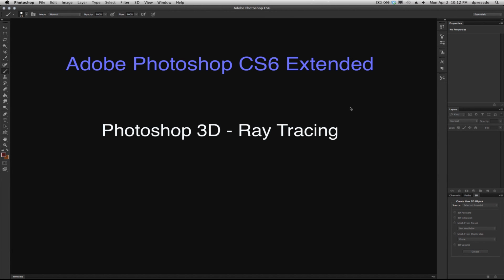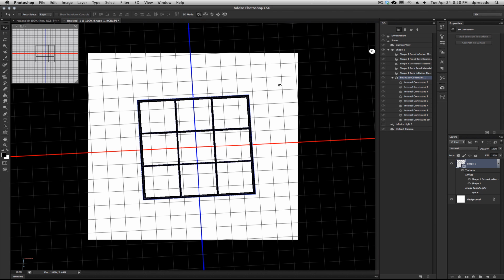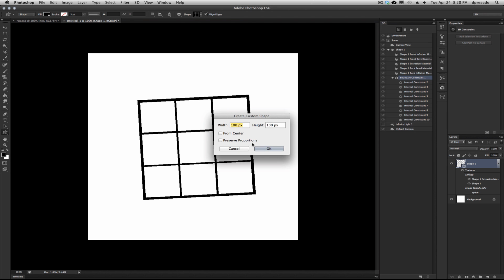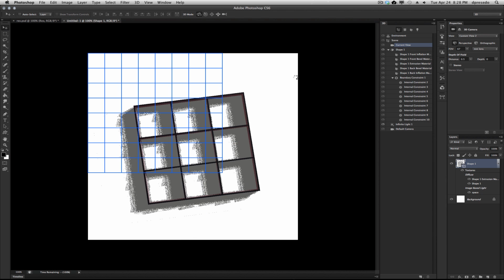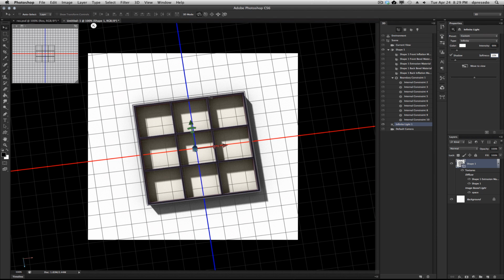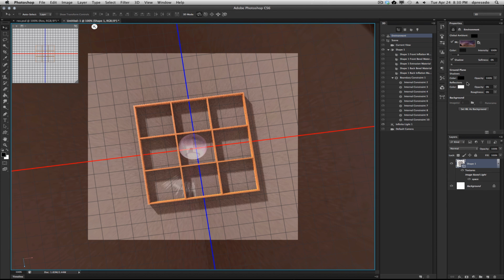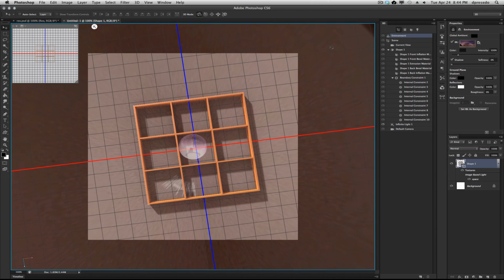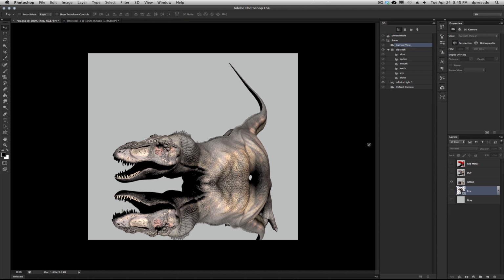Photoshop CS6 - 3D - Ray Tracing for fun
Explore a new world by experimenting with the Adobe Ray Tracer.